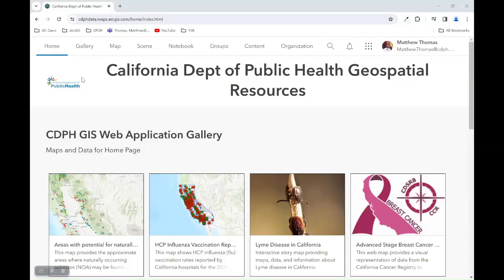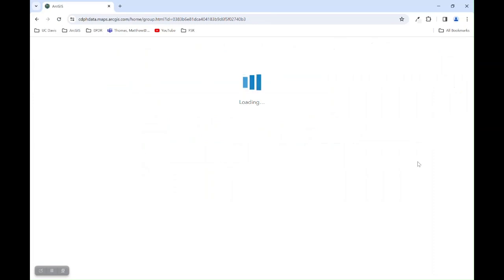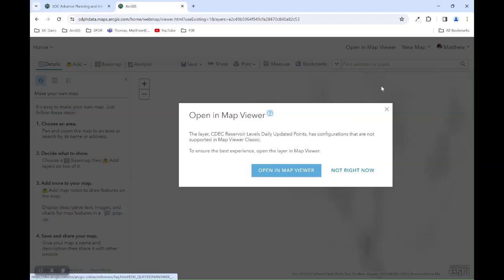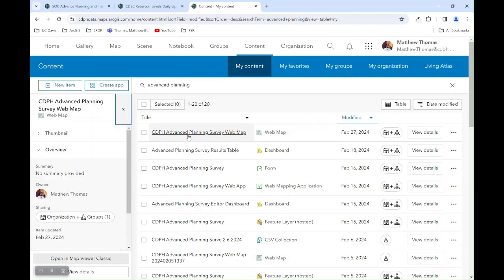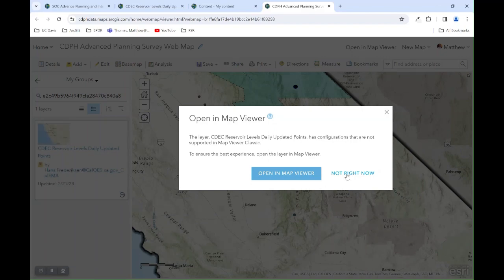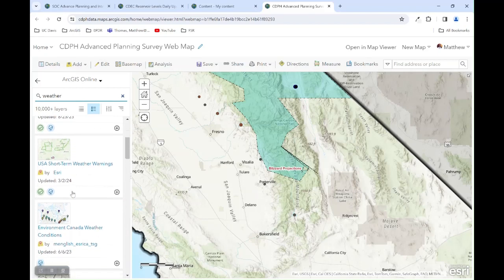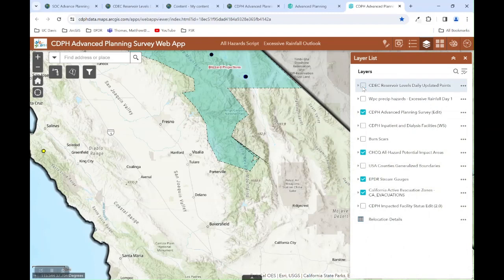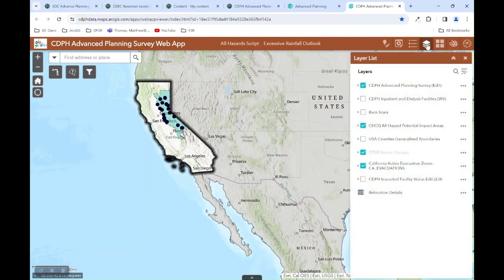Adding ArcGIS Layer to Map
Accessing CDPH ArcGIS Content 30
Accessing Cal OES Advanced Planning Group Items/Layers 40
Accessing Layer Homepage 1:25
Getting Layer Item ID 1:35
Accessing EPDR Advanced Planning Web Map 2:15
Adding Layer to Map by Groups 3:00
Adding Layer to Map By Item ID 3:15
Set Refresh Interval 3:25
Save 3:40
Searching ArcGIS Online Layers to Add to Map 3:50
Verify Web Application 4:20
Removing a Layer 4:52
Setting View Default View Extent and Default Layers 5:30